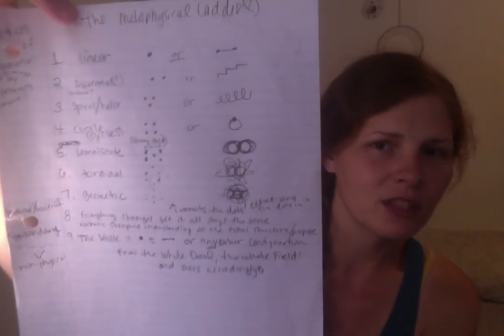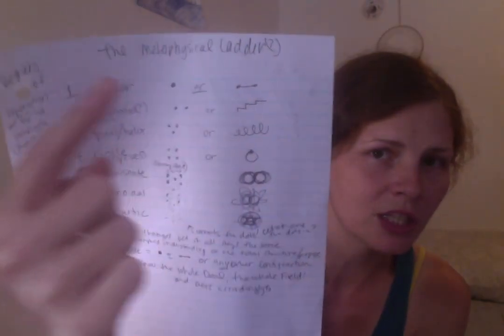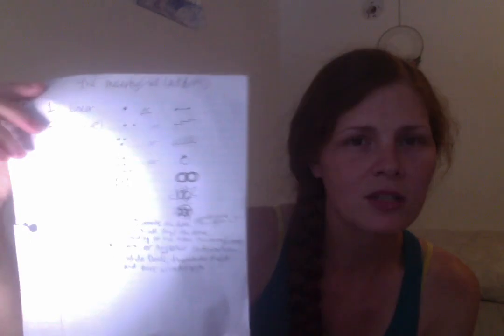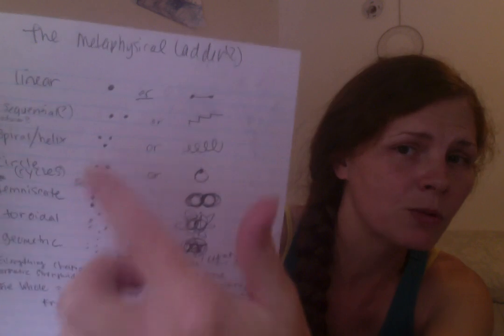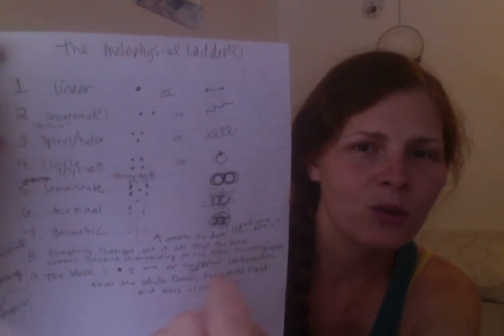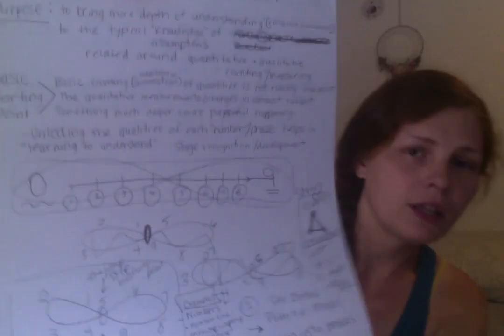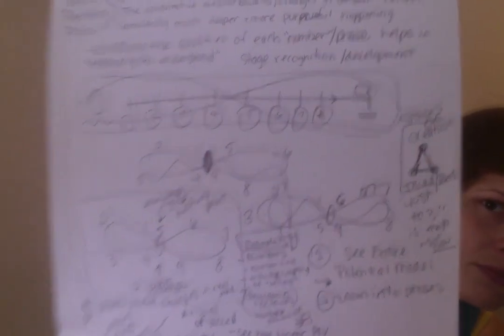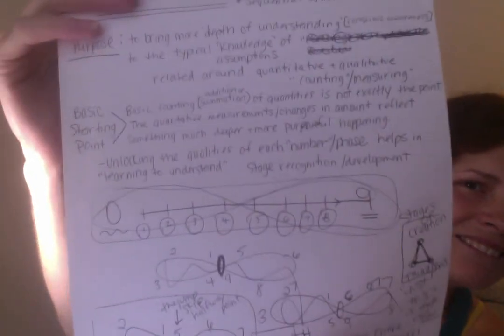Sequential Growth Series - part 4: 3rd POV - the spiral/helix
This 4th part is not a concise as I wanted to be - but with caution thrown to the wind these days, I am just going to go with it and leave the recording as it came out. This third stage attempts to integrate Creator Consciousness into the creation/energy but because intention and polarity make development in this stage either organic and free or restricted and inorganic. I try to cover a bit about both while also laying down the ground for the Central Point or center zero point within the torus, within the center of all activity where magnetic poles and electric flow flips. I believe this is God or Creator Consciousness at work in all Its Glory and choose not to need to discovery or define any further, which can be a bit of a bugger for some, which if that is you - I do apologize, but this is the best way I can explain it and I did come the scenic route myself to this understanding, so I understand where you're coming from and the trouble it can cause hearing an unexplained answer in this way.

Numbers and Math are expression of infinite intelligence. In this series I am speaking on sequential growth and organic math.

I created a beginners workbook outlining sequential growth, numeric values and personality numerology; if you're interested, you can find a link to request the FREE pdf

IS ORGANIC INTELLIGENCE READING THIS?? ARE YOU ACTIVATED & AWAKE?
if so, thank you dearly for your attention - it is worth more than any fiat currency or precious metal/gem in my eyes!

Interested in hearing previous podcast on the topic of Organic Math, Sequential Growth or Energetic Systems? Check out the videos below:
– Living Math angles, angels and archons
– Nature's Simple Math: 'organic math'

Feel free to find me directly on my where I'm building a platform of research tools and tips for all things Introspection, Spirituality & Happiness.

If you're on Telegram you can always join my channel @ I offer daily positivity tips, memes and infographics to assist on your soul evolution along with some personal notes and inspirations.